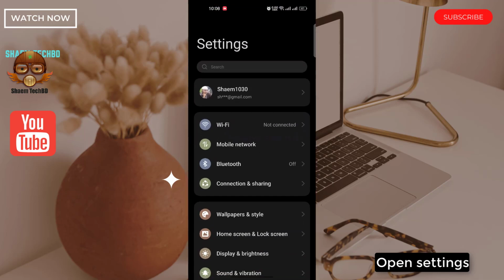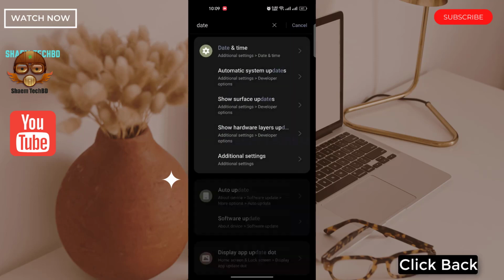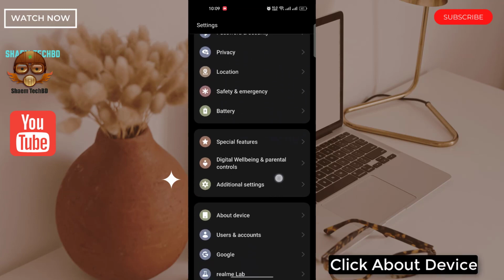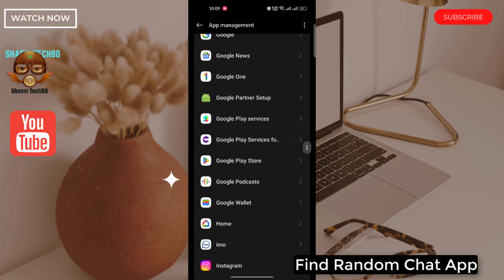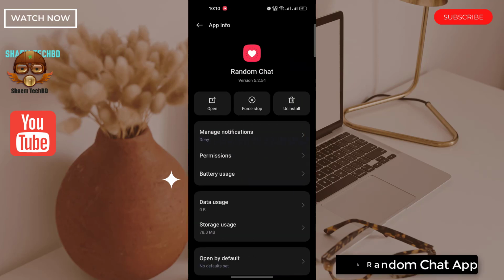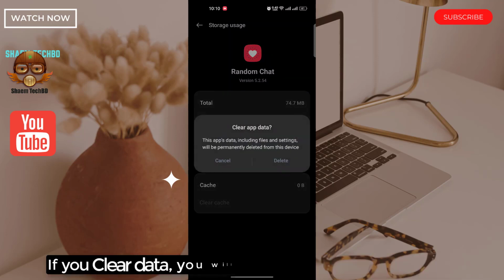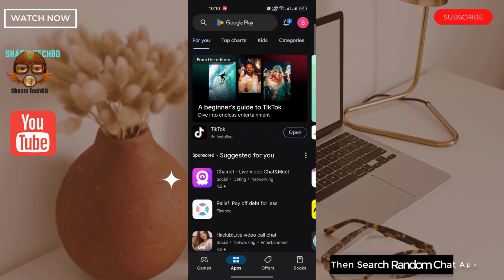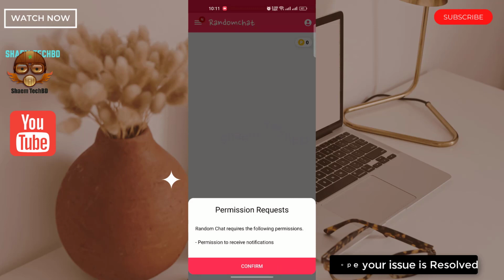How to Fix Random Chat App Keeps Lagging Issue in Android After New Updates